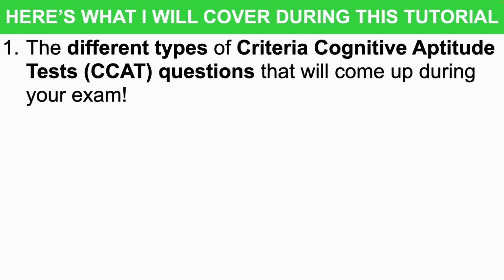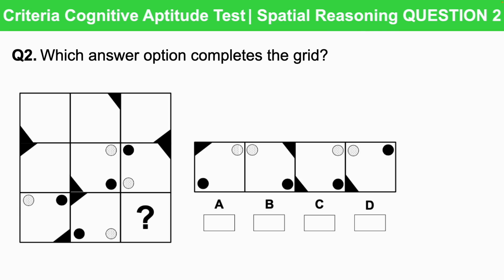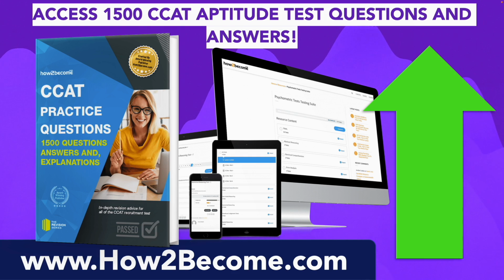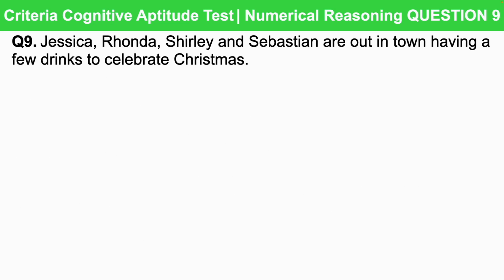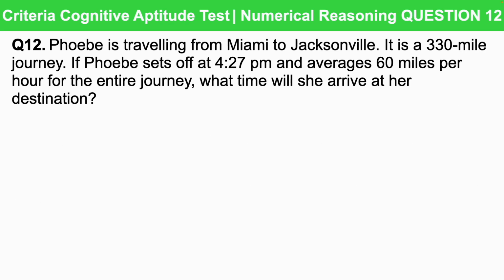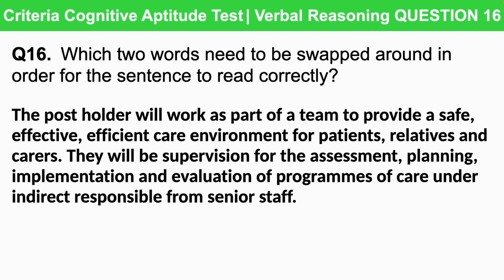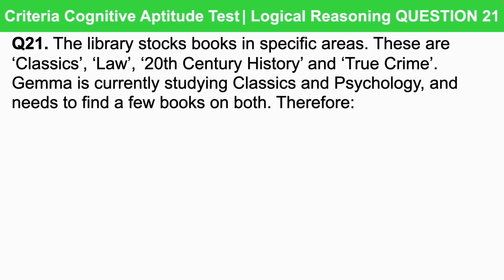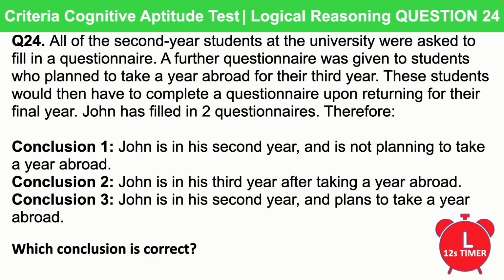24 CCAT PRACTICE TEST QUESTIONS AND ANSWERS (How to Pass the Criteria Cognitive Aptitude Test!)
CCAT PRACTICE TEST QUESTIONS AND ANSWERS (How to Pass the Criteria Cognitive Aptitude Test!) By Joshua Brown of

In this video, Joshua will provide you with a free CCAT practice test and teach you how to prepare for your CCAT exam for any job role. Try out sample spatial reasoning, verbal reasoning, numerical reasoning tests, and logical reasoning tests. Here’s what Joshua covers to help you PASS your CCAT test:

1. The different types of CCAT test questions that will come up during your aptitude test!
2. Give you step-by-step instructions on how to tackle CCAT exam questions.
3. Essential tips to help you to pass your CCAT assessment at the very 1st ATTEMPT!
4. 24 Example questions for you to try live on the screen!

VIDEO CONTENTS:
CCAT Spatial Reasoning Tests 01:27
CCAT Verbal Reasoning Tests 06:15
CCAT Numerical Reasoning Tests 12:03
CCAT Logical Reasoning Tests 15:54

IMPORTANT: All resources, products, content, and training from, and by, How2Become is intended for educational use only, as an aid to help you prepare and come up with your own honest answers. How2Become is not acting in conjunction with, or associated with, any third-party organization, including CCAT.